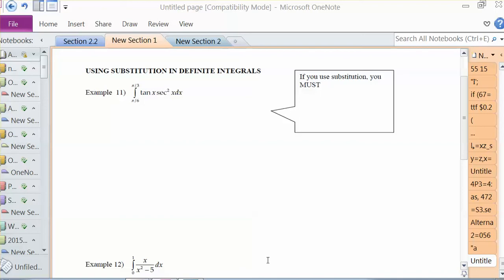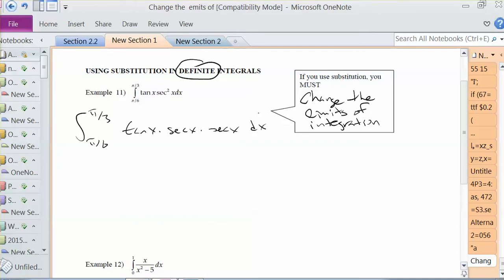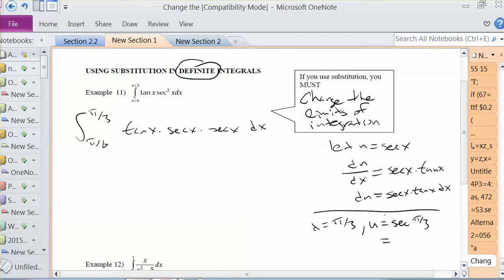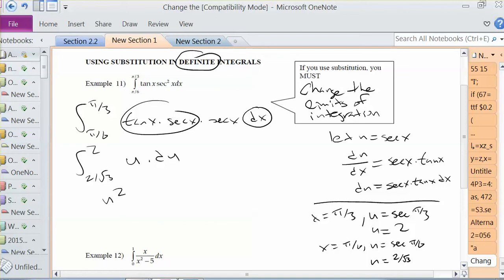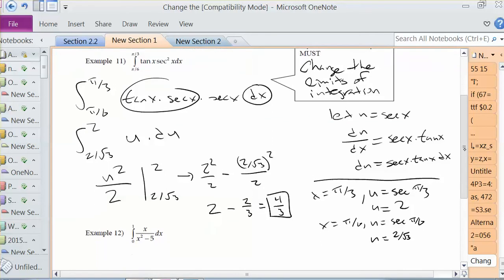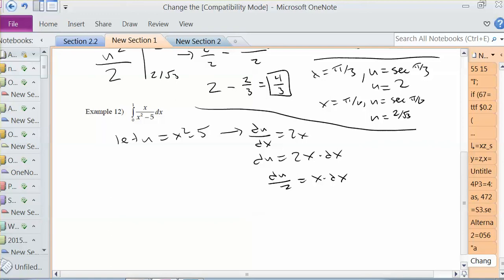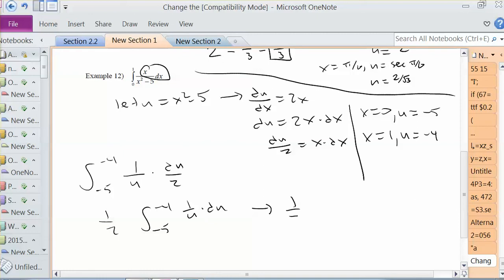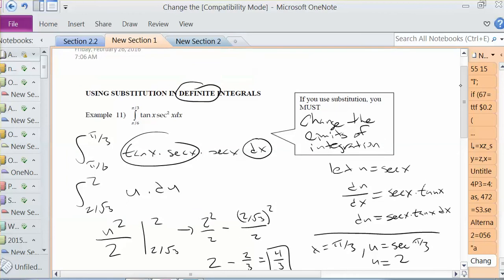Section 6 2 Pg 6